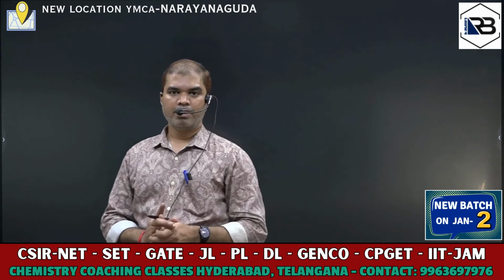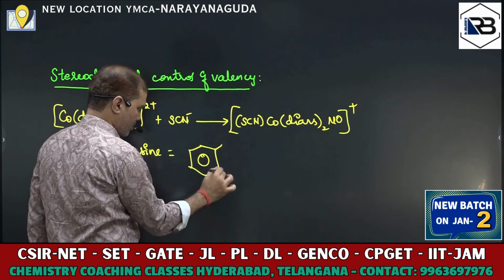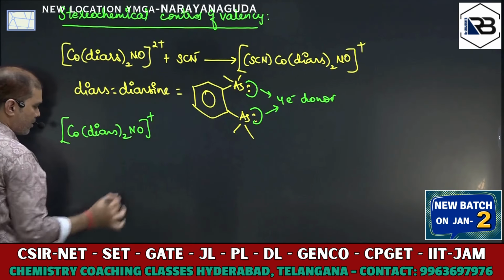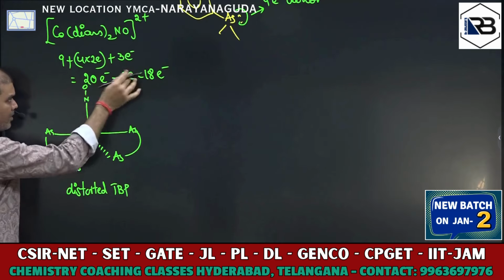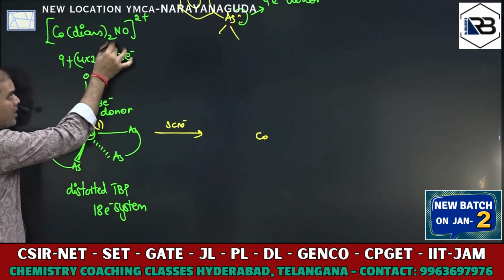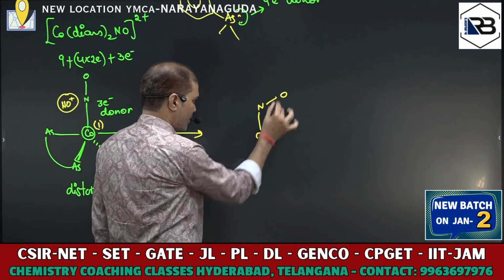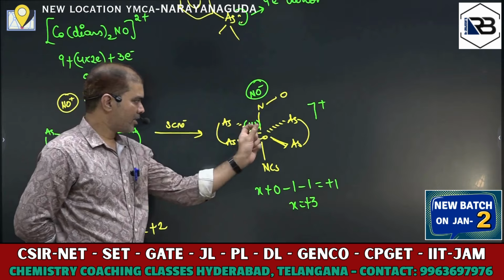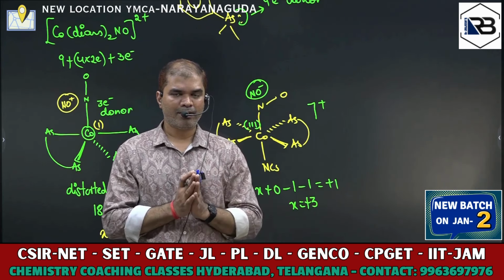STEREOCHEMICAL CONTROL OF VALENCY | CSIR NET, SET, GATE, JL,PL,DL,GENCO,CPGET,IIT JAM CHEMISTRY